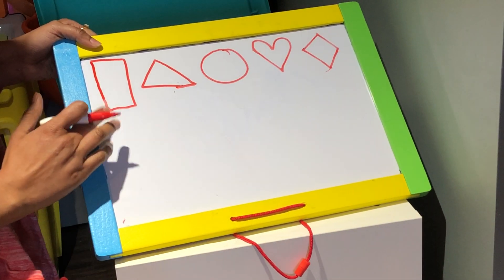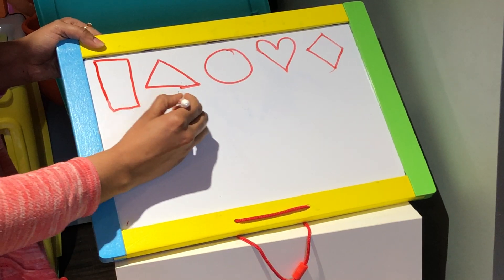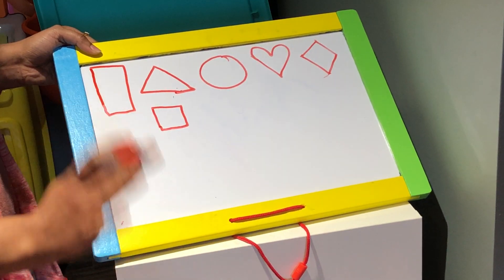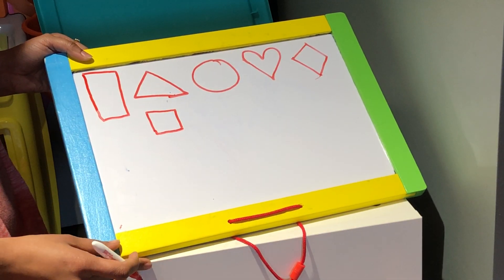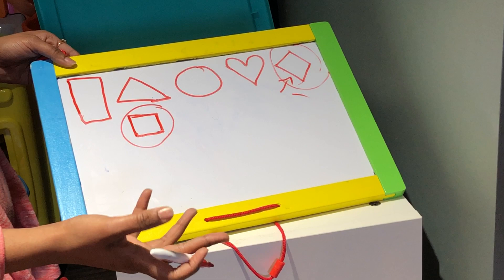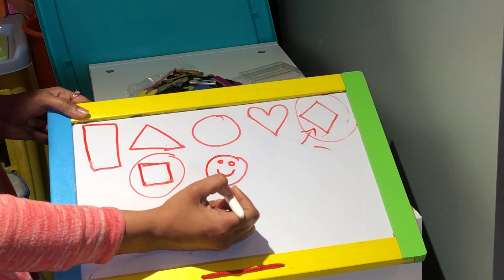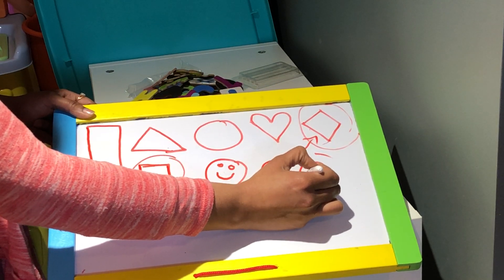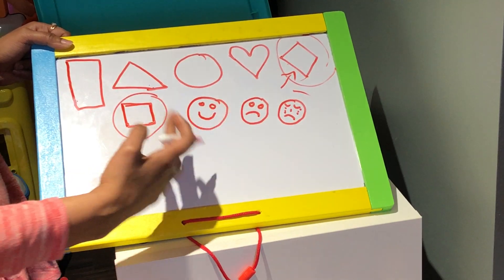Kid play - introducing white board , chalk board and shapes to toddlers - Part 2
We are trying to make a positive contribution to Kid's education. We are creating interactive and multimedia-rich content that would engage and educate kids so that they can be part of the mainstream. This will help unlock the potential of kids In this process,
In addition, we plan to create value and benefits kids and their parents. We also provide additional resources for parents on how to effectively communicate with kids and make them excited about learning, especially kids with learning disabilities.